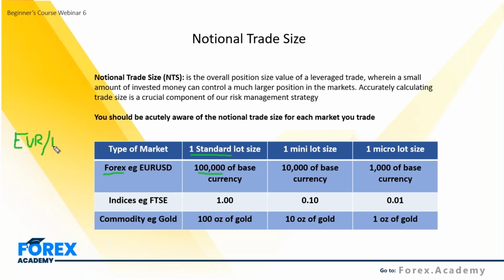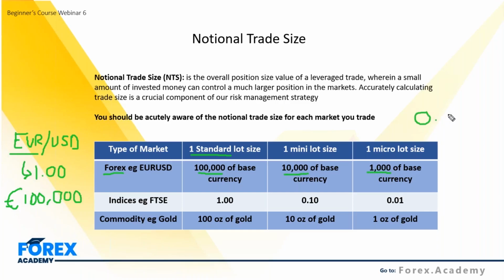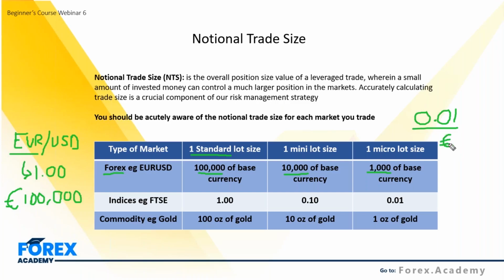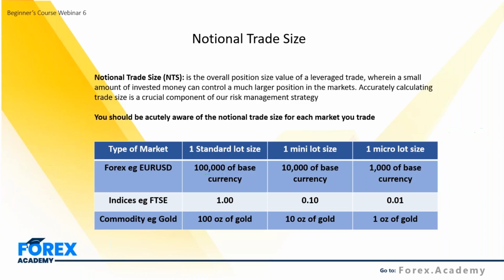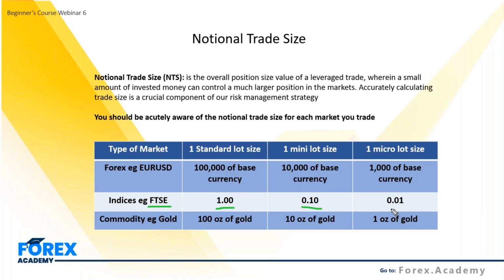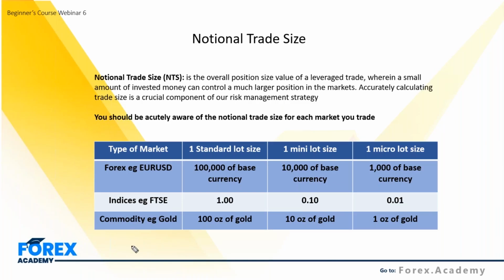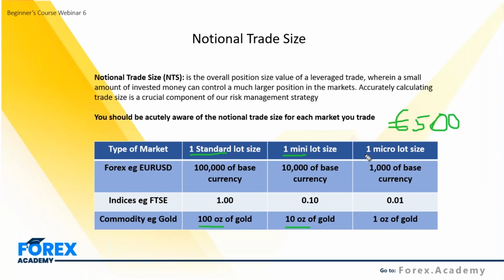S6 NotionalTradingSizeC 24 04 18